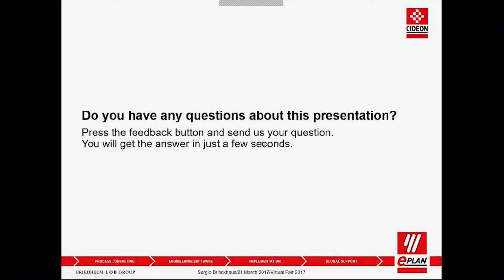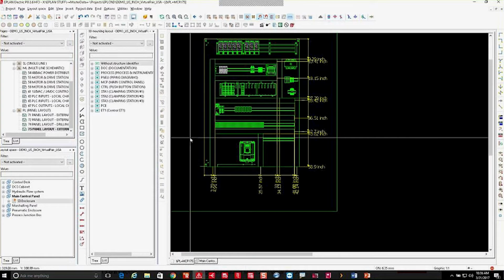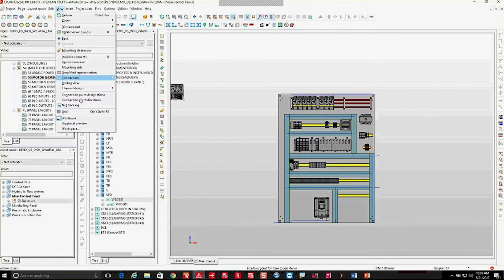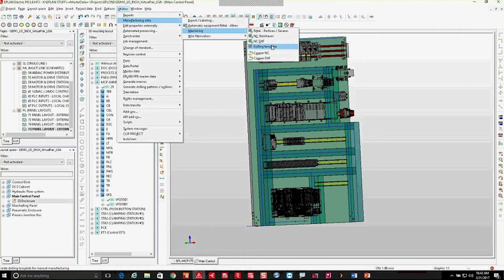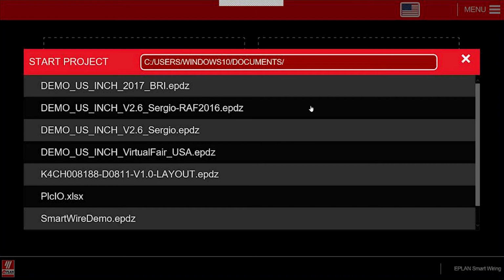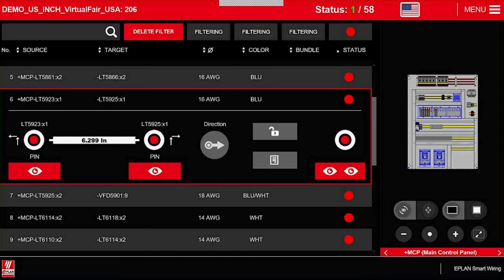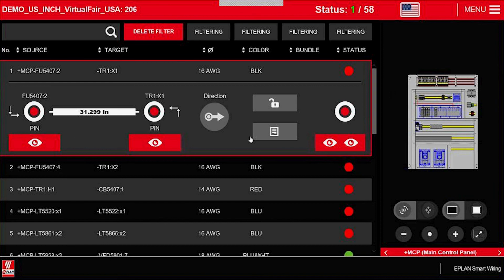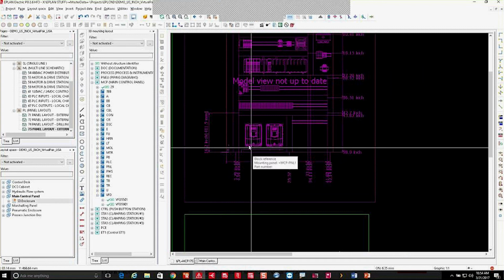Virtual Fair 2017: Software Demo EPLAN Pro Panel and EPLAN Smart Wiring